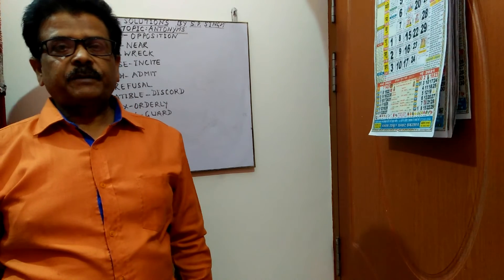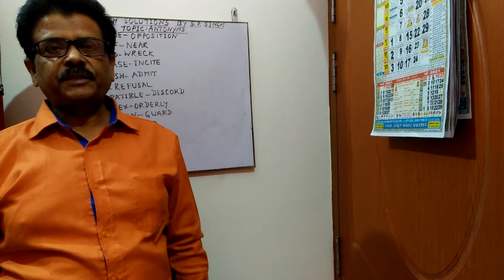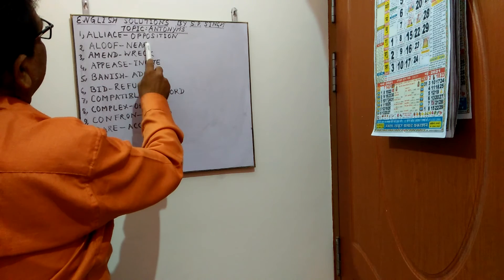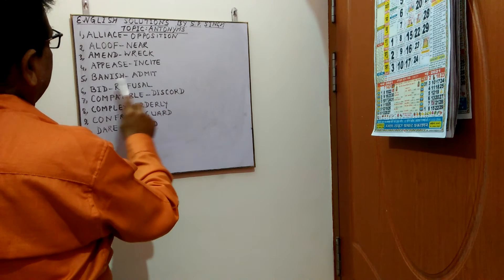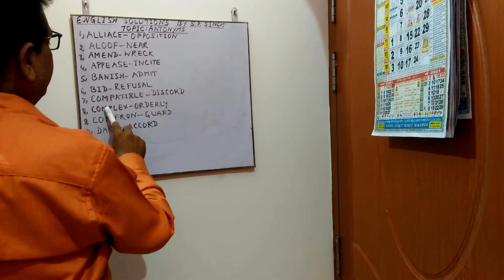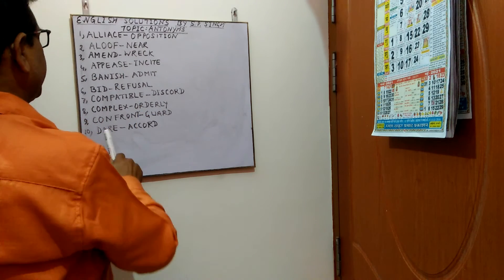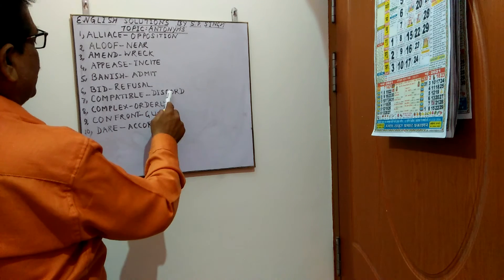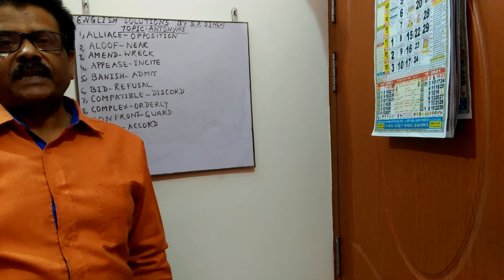Antonyms S.S.C.IBPS T.E.T.T.G.T.P.G.T.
This video is presenting some words and their Antonyms.